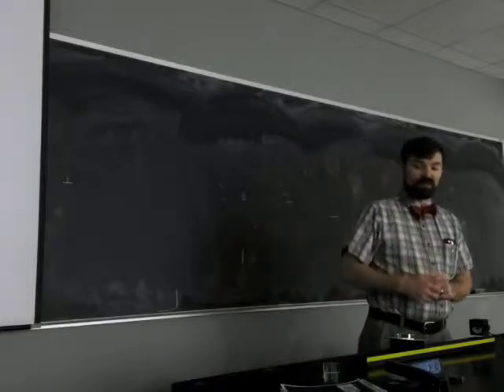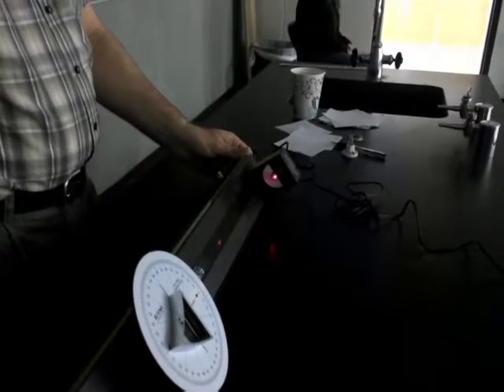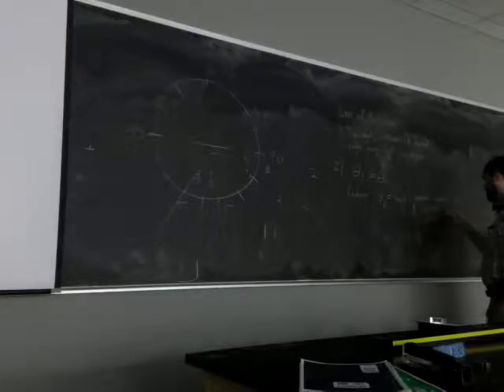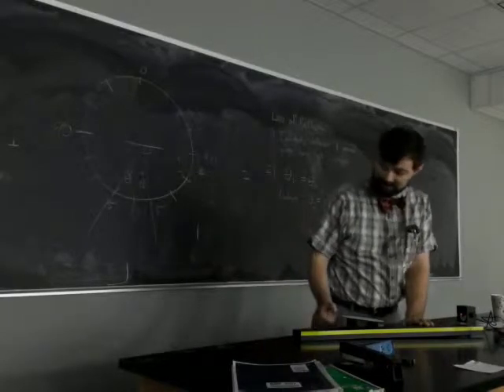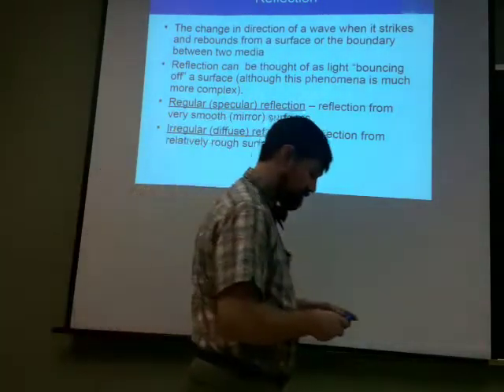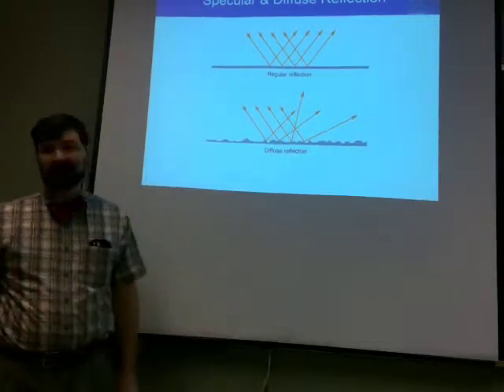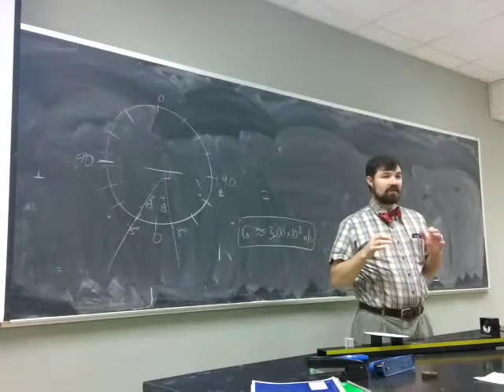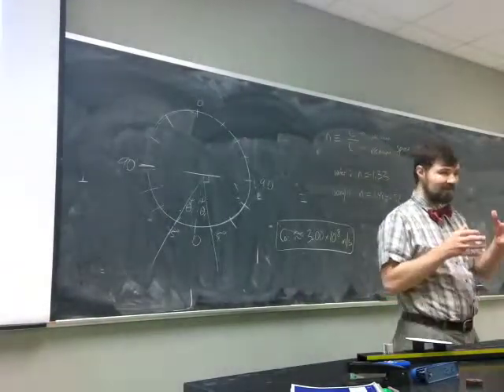LS07P1a--Demo and Discussion on Reflection and Refraction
A demonstration and discussin of the laws of reflection and of refraction for Physical Science.